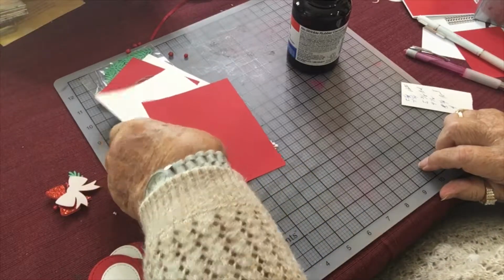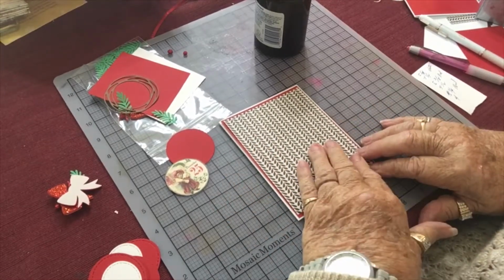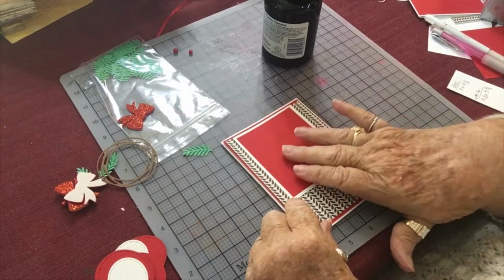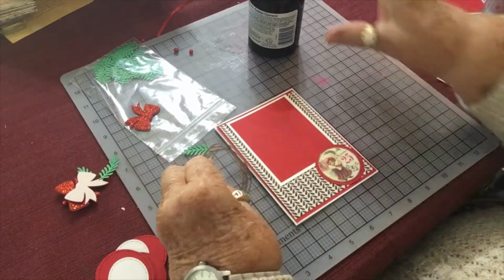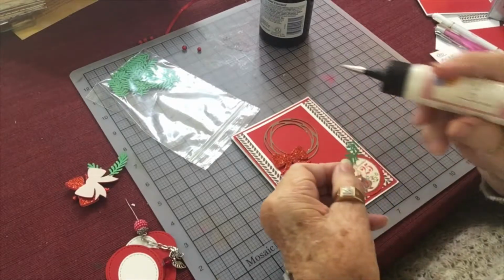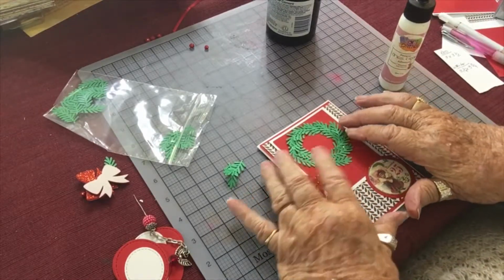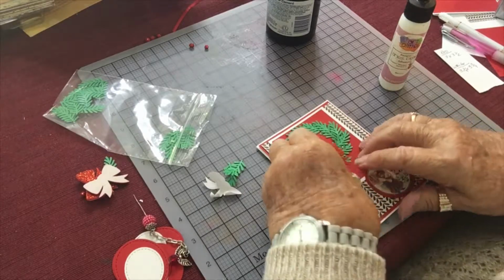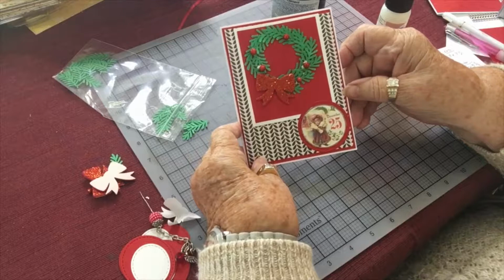(41) Multi-Layered Christmas Card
This video was not made nor intended for kids to view.

This tutorial shows a card using 6 layers of cardstock,  It shows that you do not have to use "Christmas" cardstock to make the card have a Christmas theme.  The card comes together fairly  quickly after cutting the  layers of cardstock and punching the  limbs.

Base card is 81/2 x41/4
Large red layer is 53/8 x 41/8
Designer cardstock is 51/4 x 4
White square is 31/4 x33/4
Red square is 3 x 31/2

Leaf punch was from Walmart online

Cardstockk from my stash